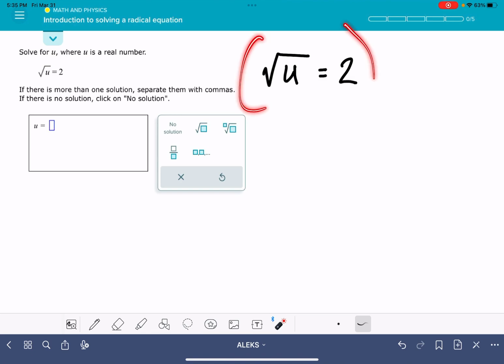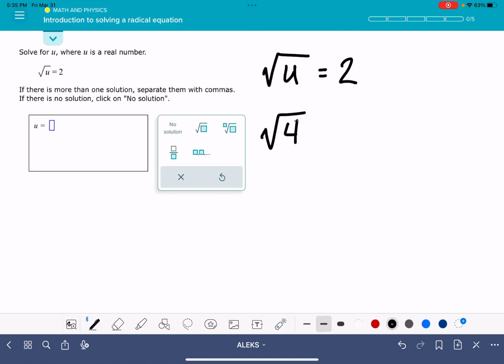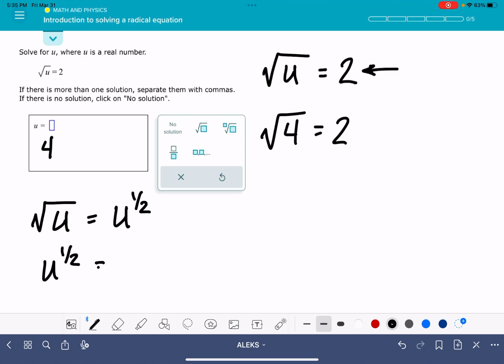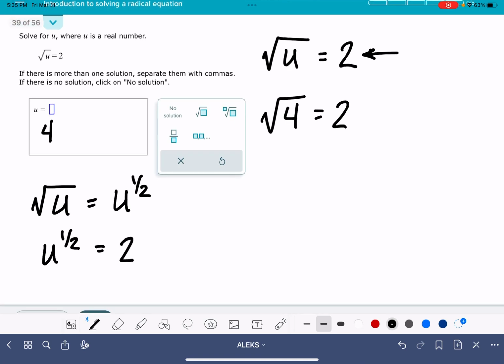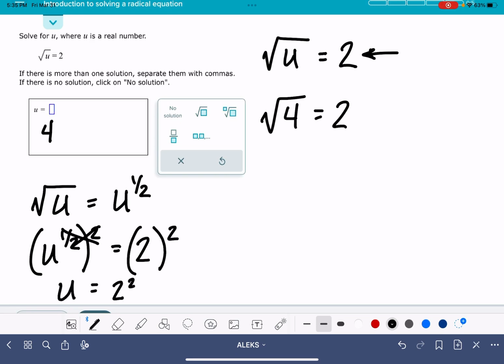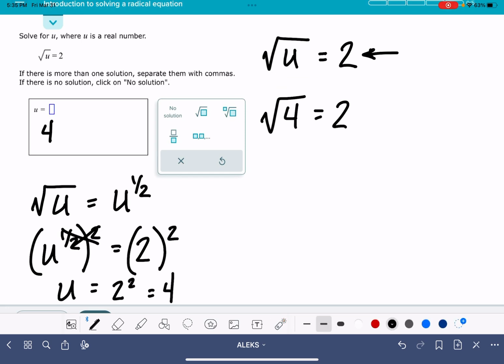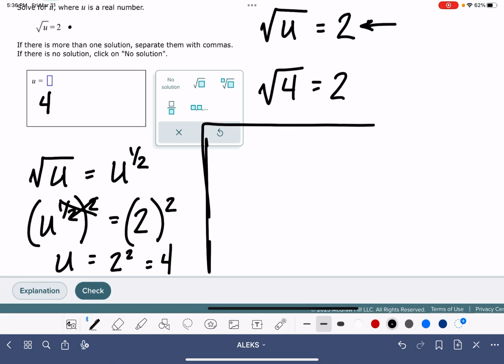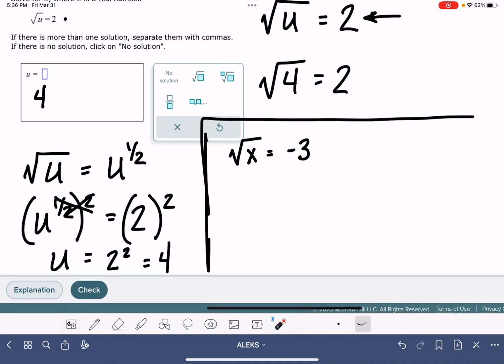ALEKS: Introduction to solving a radical equation